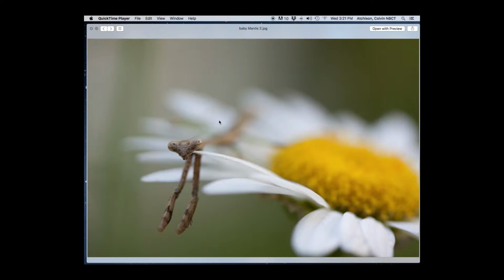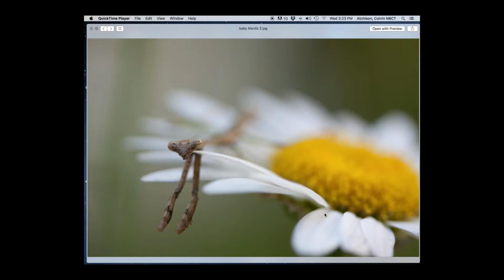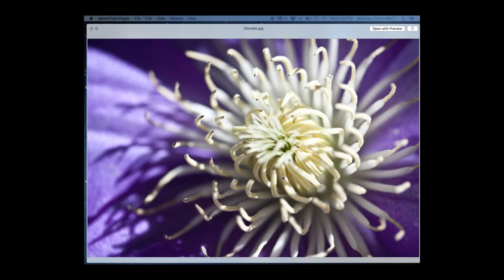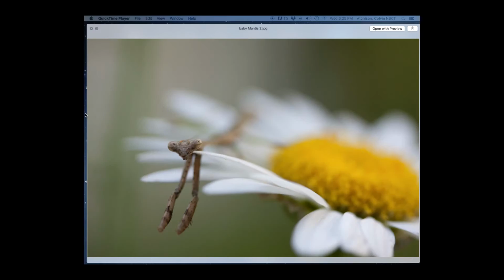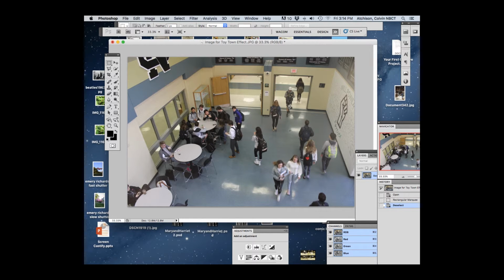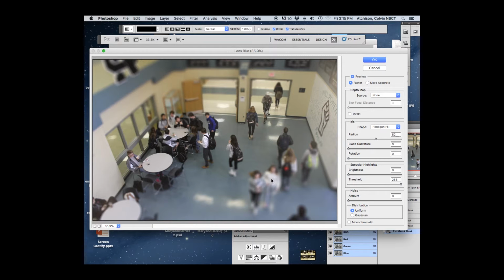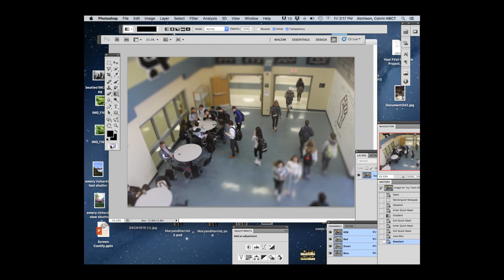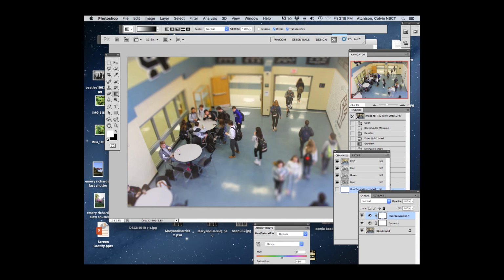Macro and Toy Town Tutorial